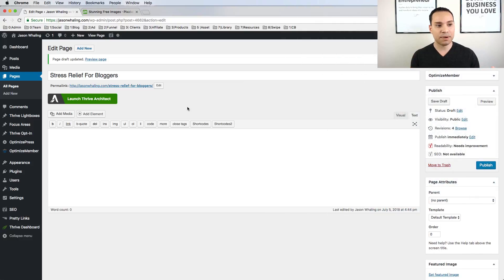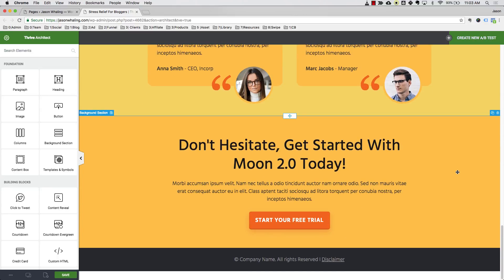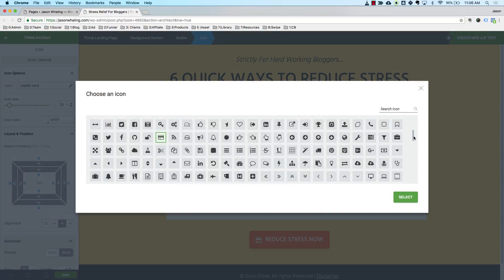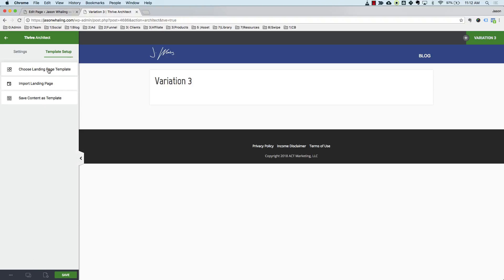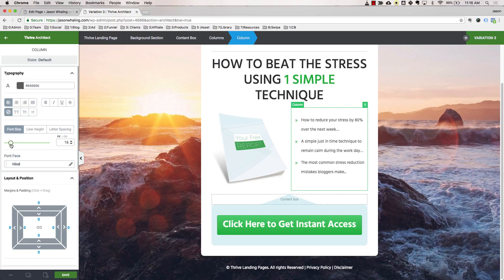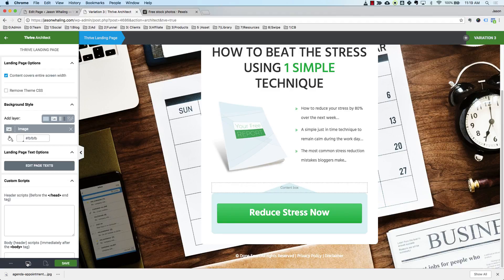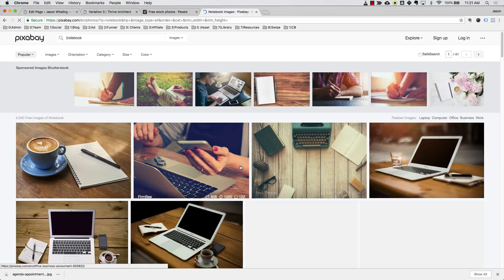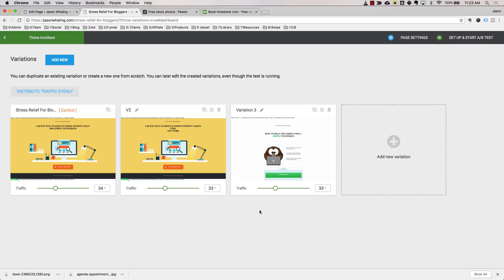How To Build A Landing Page From Scratch (Beginners Guide To Thrive Themes For WordPress)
Easily build your landing page from scratch using this template and Thrive Themes. Complete guide to building a high converting landing page.

Learn more about the best WP Sales Funnel Builder🚀🔥

Table of Contents:
0:00 - Intro
0:56 - Template Selection
1:57 - Page Editing
2:48 - Headlines & SubHeadlines
3:28 - Call To Action Button
4:16 - Split Testing
5:24 - Landing Page 2 Example
5:42 - Lead Generation Templates
6:07 - Page Editing Example 2
7:03 - Bullet Points
7:41 - Call To Action Button Example 2
8:05 - Pexels For Background Images
9:16 - Mobile/Tablet Preview
10:49 - Pixabay For Illustrations
12:32 - Managing Multiple Page Tests

"how to build a landing page from scratch - Build a high converting landing page from scratch

Thinking of creating your landing page from scratch so you can customize it according to your needs? In online marketing, a landing page, sometimes known as a ""lead capture page"" or a ""lander"", or a ""destination page"", is a single web page that appears in response to clicking on a search engine optimized search result or an online advertisement. You want to make sure to have the best-optimized landing page so you can effectively attract your target market.  Find out the best way to ensure your landing page is successful with this guide on How to Build a Landing Page from start to finish. Now, you can start creating the best landing pages by watching this video of how to build a high converting landing page from scratch and how to create a landing page for beginners.

We've covered how to build a WordPress landing page from scratch before, but that can be a huge task for beginner WordPress users In order to collect e-mails and build your own e-mail list, you need to know how to make a landing page. In this video, I'll show you how to build a landing page from scratch with a step by step guide to easily design a complete and high converting landing page, with no coding or design skills required, by using the Thrive Architect builder for WordPress. You'll see how easy it can be to replicate any landing page using the Thrive Landing Pages plugin for WordPress.

This is a complete guide on How To Build A WordPress Landing Page From Scratch Using Thrive Architect so you can create the best landing pages. Being able to create a landing page that converts is not at all difficult. When learning how to create a free landing page, we want to make sure we create a landing page which is concise and straight to the point. The aim is to create a landing page which focuses on getting email addresses and other information you want to take hold from your customers.

If you follow this framework on how to build a landing page from scratch , you can now create a landing page that effectively brings in leads and customers. Make sure to subscribe below because I'm documenting the entire process of what it takes for you to build an online business, setting up a landing page is just one small part of it.